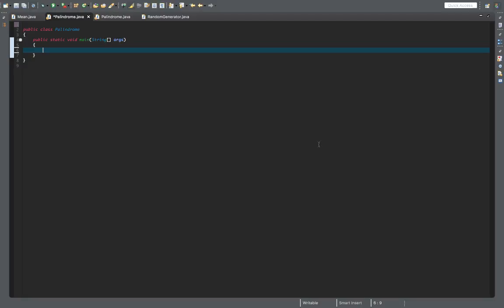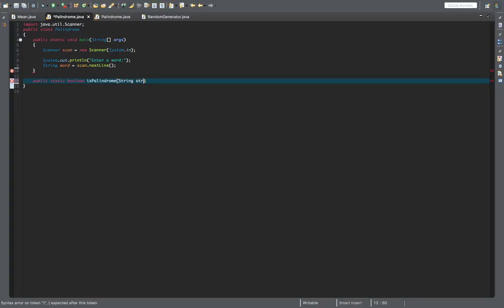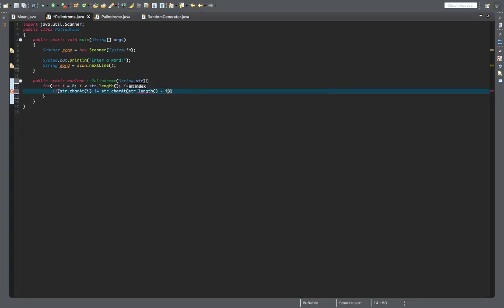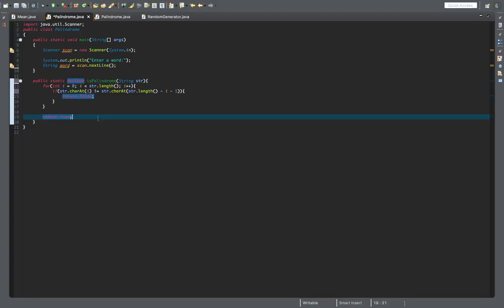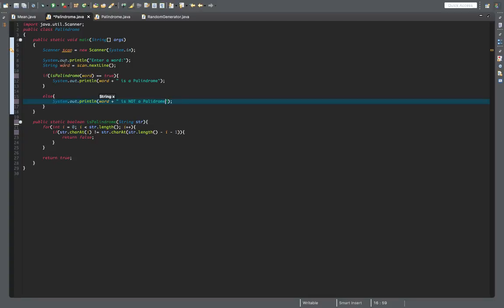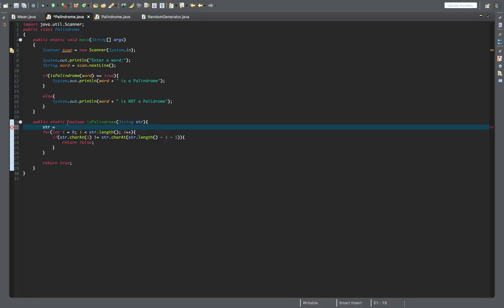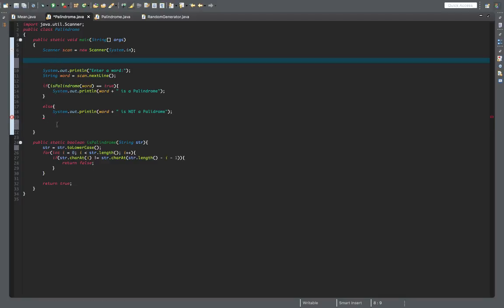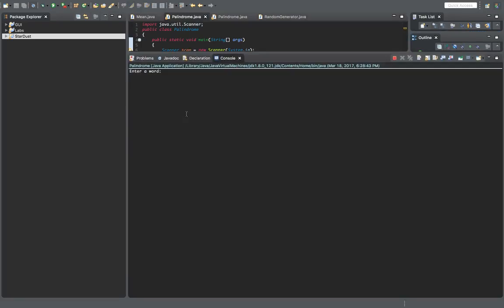How to Check for Palindromes in Java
This is a tutorial on how to check if a word is a Palindrome (a word that is spelled the same way forwards as it is backwards..Racecar is a famous example!).